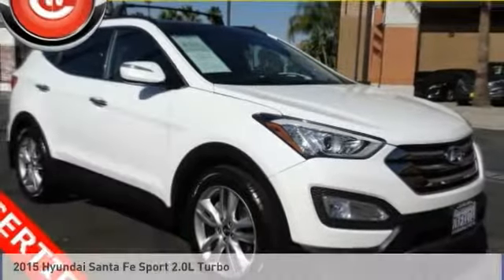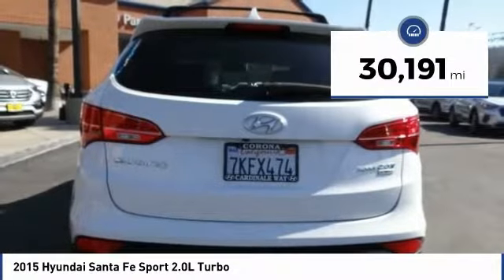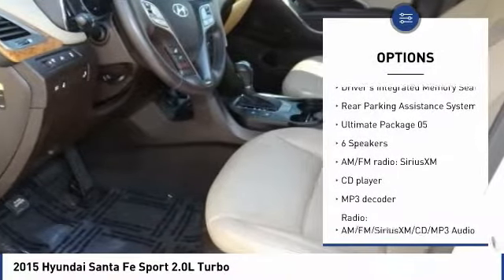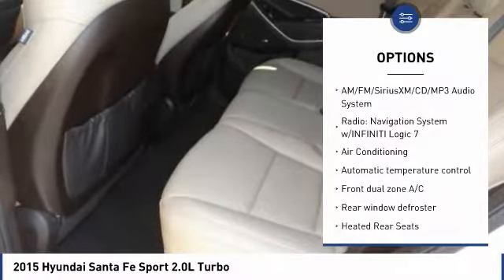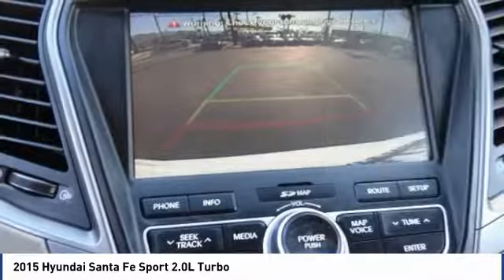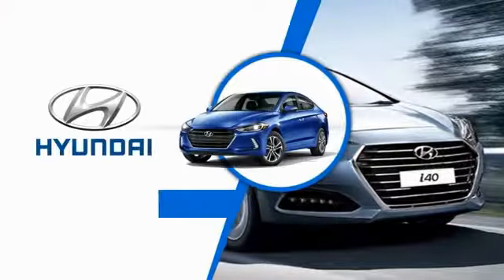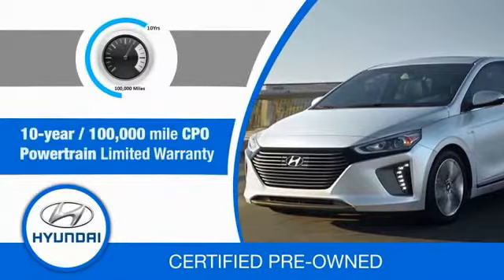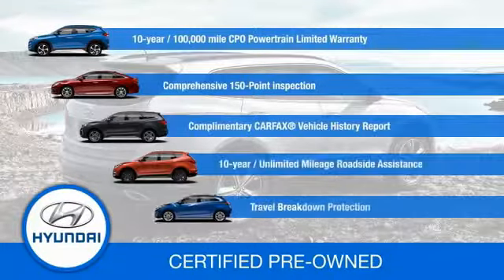2015 Hyundai Santa Fe Sport Corona CA HP7828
2015 Hyundai Santa Fe Sport 2.0L Turbo

CardinaleWay Hyundai
2525 Wardlow Rd

CARFAX One-Owner. Clean CARFAX. Certified. Frost White Pearl 2015 Hyundai Santa Fe Sport 2.0L Turbo ULTIMATE PKG CERTIFIED!!! FWD 6-Speed Automatic with Shiftronic 2.0L I4 DGI DOHC 16V Turbocharged ONE OWNER, SUPER LOW MILES, CERTIFIED, BLUETOOTH, REAR VIEW CAMERA, MP3 CAPABLE, NAVIGATION/GPS, SUNROOF/MOONROOF, CLEAN CARFAX, LEATHER, Driver s Integrated Memory Seat, Heated Rear Seats, Heated Steering Wheel, High-Intenstity Discharge Headlights, LED Taillights, Navigation System, Panoramic Glass One-Touch Open Sunroof, Premium Door Sill Plates, Radio: Navigation System w/INFINITI Logic 7, Rear Parking Assistance System, Ultimate Package 05, Ventilated Front Seats, Wheels: 19  x 7.5  Alloy.  Inland Empire, Corona, Riverside, Ontario, San Bernardino, Orange County, Yorba Linda, Chino Hills 92882. Recent Arrival! 27/19 Highway/City MPG  Hyundai Certified Pre-Owned Details:      Transferable Warranty     Warranty Deductible:  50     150  Point Inspection     Powertrain Limited Warranty: 120 Month/100,000 Mile (whichever comes first) from original in-service date     Includes 10-year/Unlimited mileage Roadside Assistance with Rental Car and Trip Interruption Reimbursement; Please see dealers for specific vehicle eligibility requirements     Limited Warranty: 60 Month/60,000 Mile (whichever comes first) from original in-service date     Vehicle History     Roadside Assistance   Experience the Cardinale Way difference. We develop outstanding relationships where everybody wins. All prices plus dealer installed accessories.  Reviews:      Spacious and stylish interior; perfect crash test scores; lots of features for the money; lengthy warranty. Source: Edmunds     With the Hyundai Santa Fe Sport s capability, comfort and substantial design, there s plenty to go around. The standard 190 horsepower 2.4L engine is a high-tech wonder. It features Dual Continuously Variable Valve Timing and Gasoline Direct Injection. Or upgrade to the 2.0L turbo engine that pumps out 264 horsepower and 269 lb.-ft. of torque. The engines are mated to a 6-speed automatic transmission with SHIFTRONIC and both engines come with the option of Active Cornering Control All Wheel Drive. With Driver Selectable Steering Mode you can adjust steering sensitivity between 3 different modes. Santa Fe offers a suite of available premium features including a panoramic sunroof, Proximity Key with electronic push button start, ventilated front seats, leather seating surfaces, leather-wrapped steering wheel and shift knob, a heated steering wheel and dual-zone automatic temperature control with CleanAir Ionizer. Sight and sound enhancements include an 8-inch touchscreen plus navigation system, or a 4.3-inch touchscreen color display with rearview camera. An Infinity Logic 7 Surround Sound Audio System with 550 watts and 12 speakers is also available. Hyundai s innovative Blue Link system is standard on Santa Fe and has an array of features to make life easier. Connect to Blue Link through smartphone, a web application or an in-car system to start your vehicle remotely, locate a gas station, find a shortcut, learn about mechanical issues, call for help and more. Hyundai has loaded Santa Fe with brilliant safety features, including a driver s knee airbag, lane change assist and rear parking assistance system, hands-free smart liftgate with auto open, Hillstart Assist Control and Downhill Brake Control. Source: The Manufacturer Summary  Vehicle price and availability are subject to change without notice.